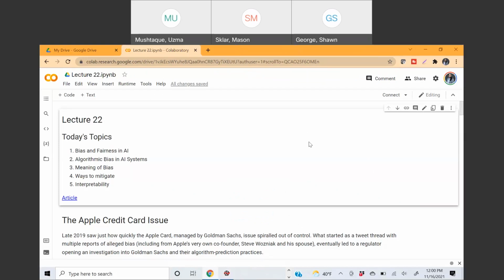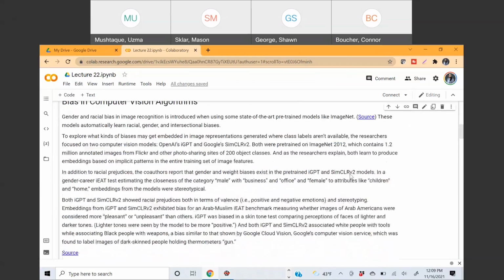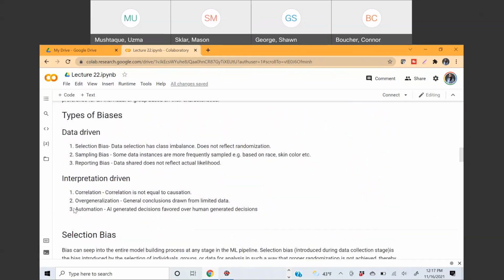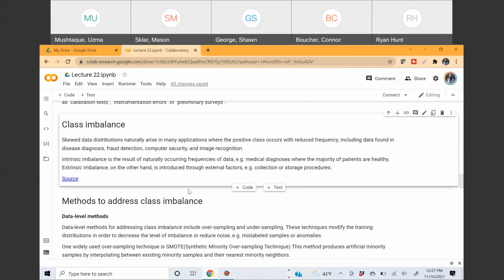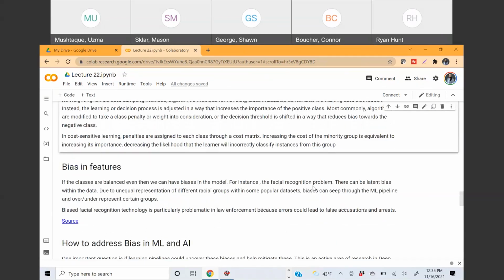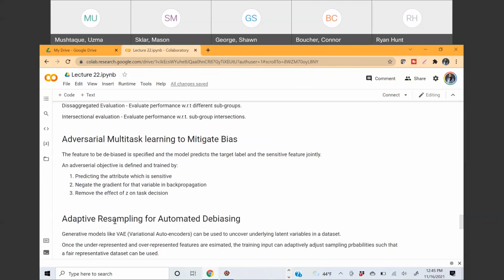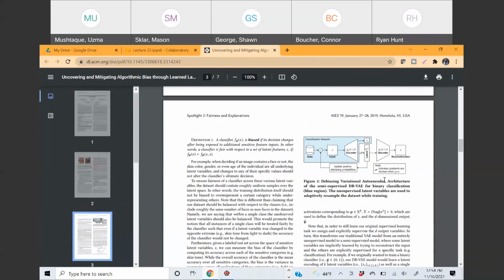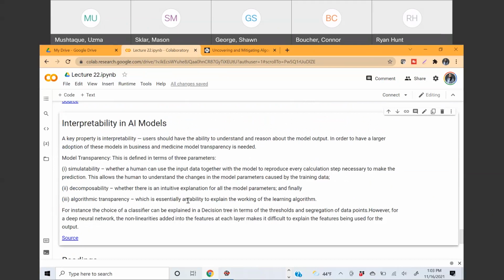Bias, Interpretability, Fairness in ML and AI - Lecture 22